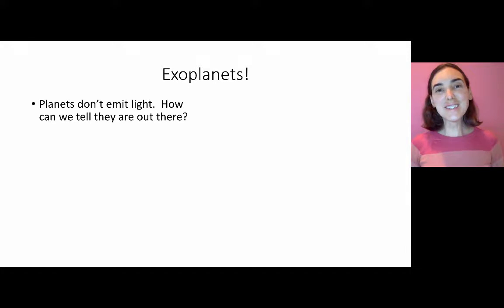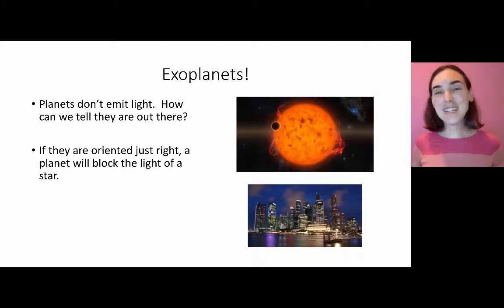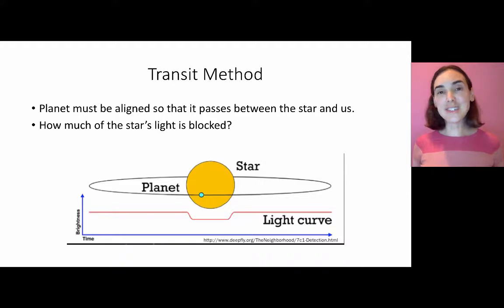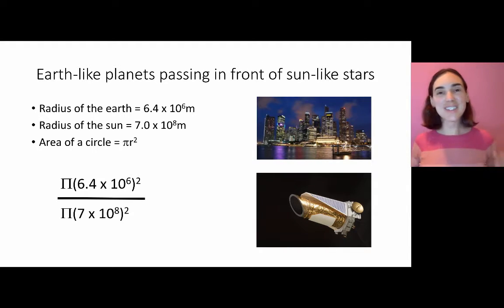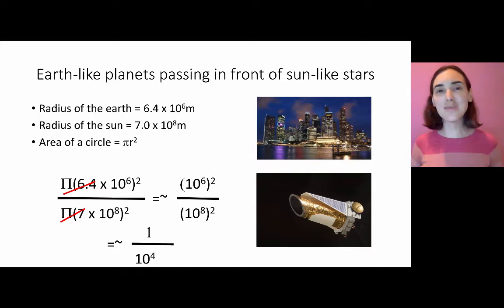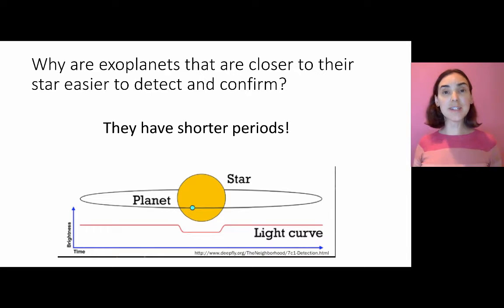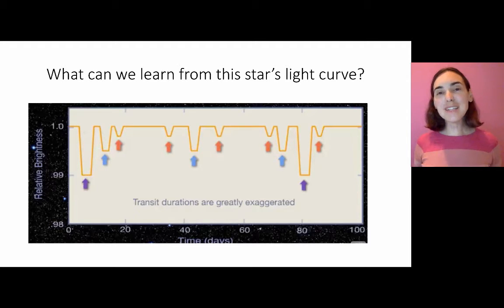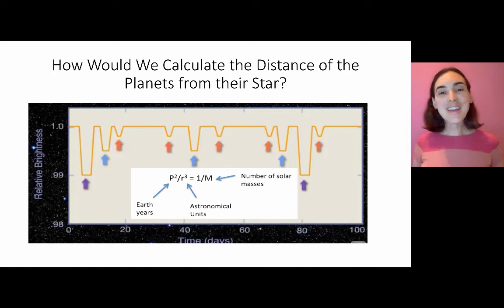7 L2 exoplanets 2